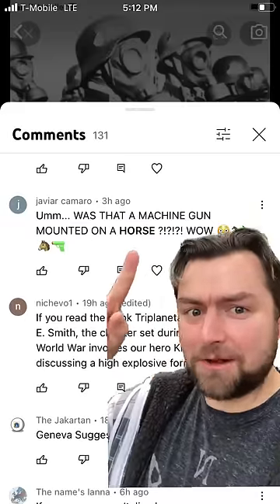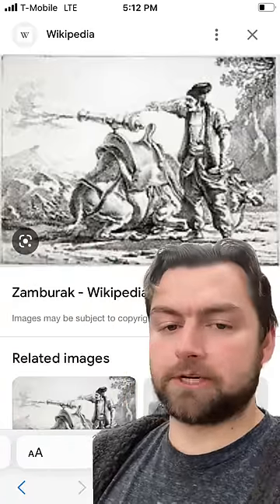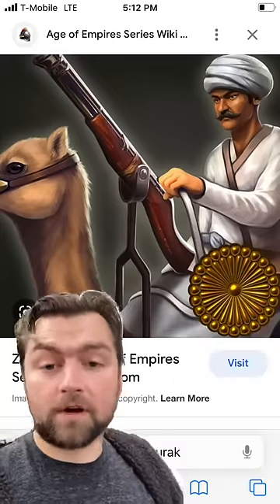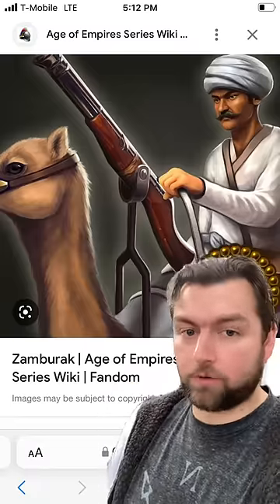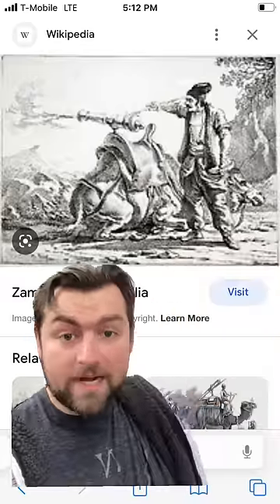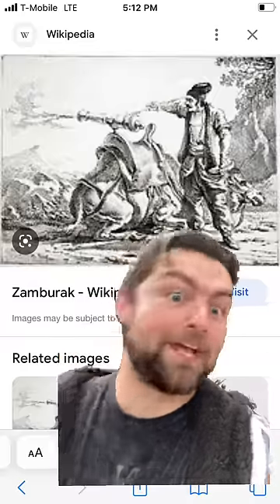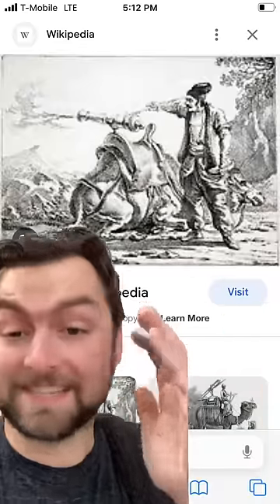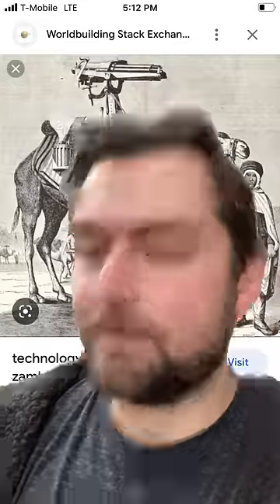They had machine gun mounted camels